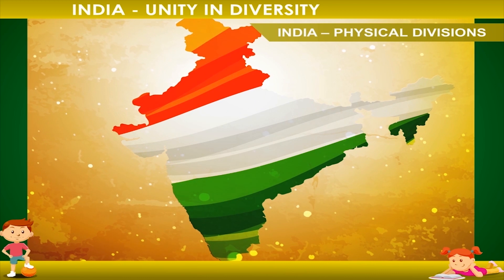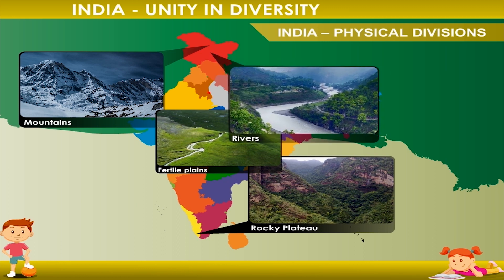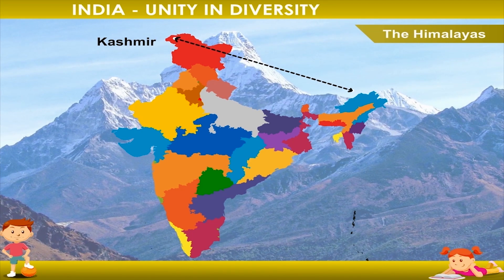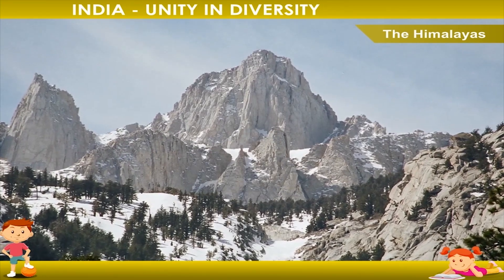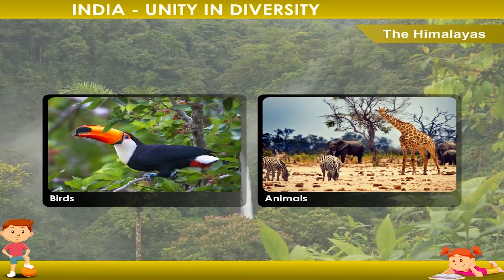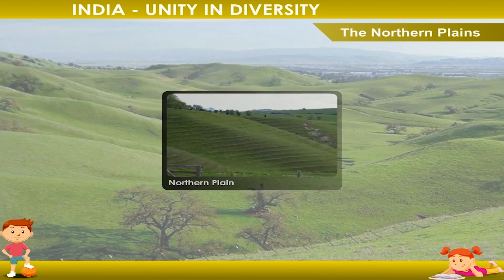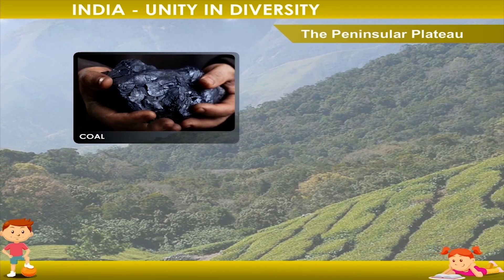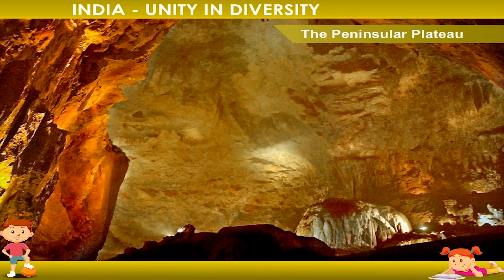India – Unity in Diversity – Physical Division class-4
This is an animated video that gives a brief description about physical divisions of India like the Himalayas, northern plains and peninsular plateaus. Video uploaded under permission from Kriti Prakashan Pvt Ltd, copyright
Contents of video:
1. Physical Divisions

0:00 Introduction
0:05 INDIA - PHYSICAL DIVISIONS
1:47 The Himalayas
4:05 The Northern Plains
5:15 The Peninsular Plateau